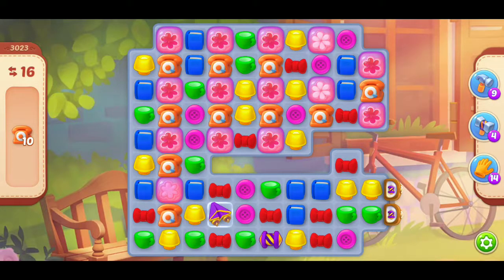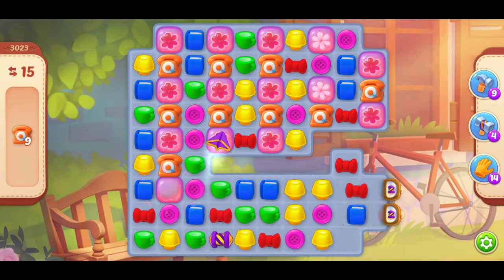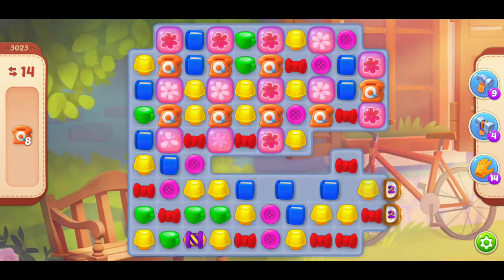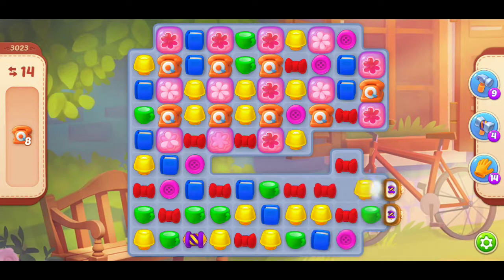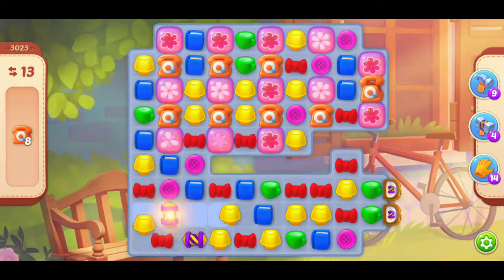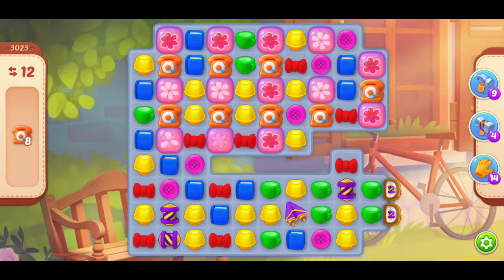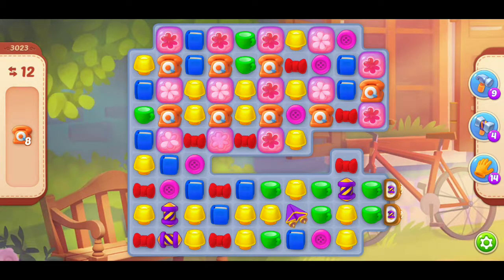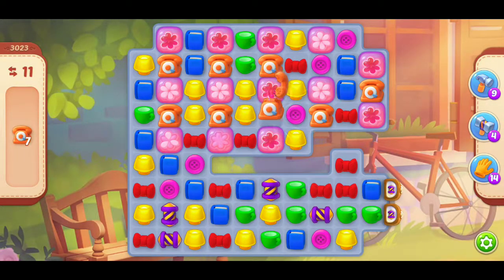Homescapes Level 3023 Complete - No Hacks (Android/IOS)